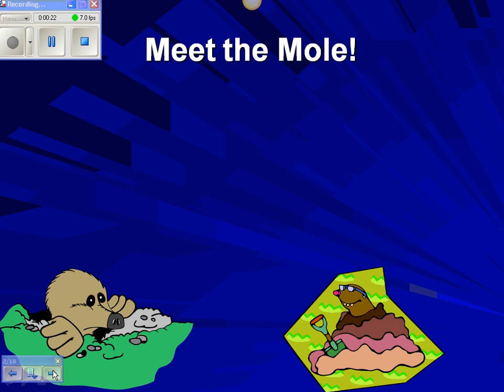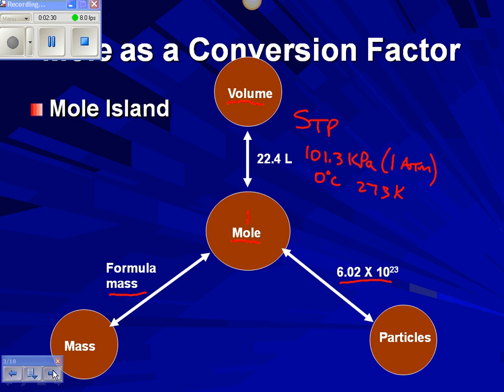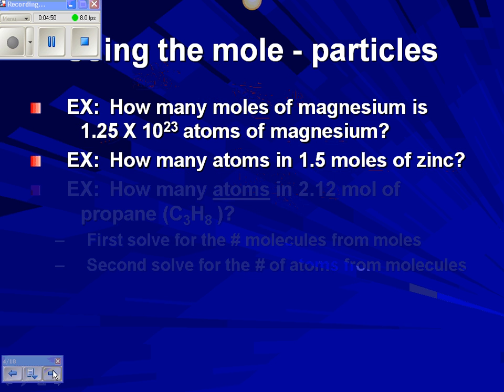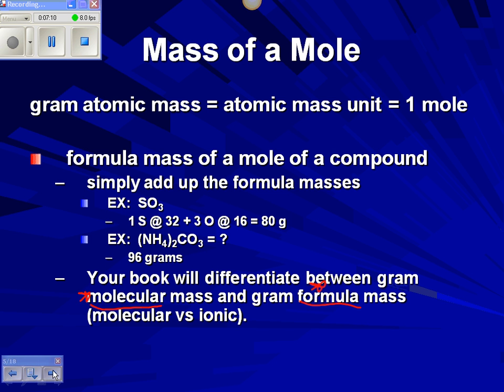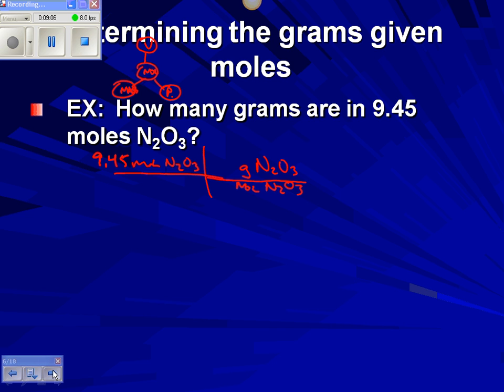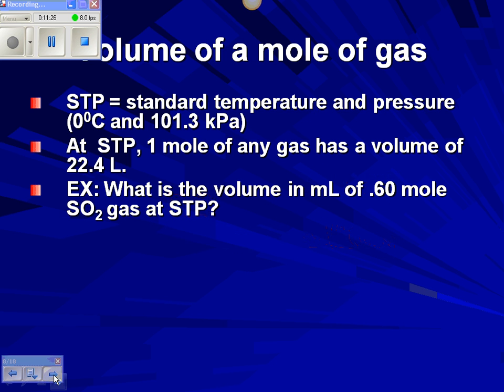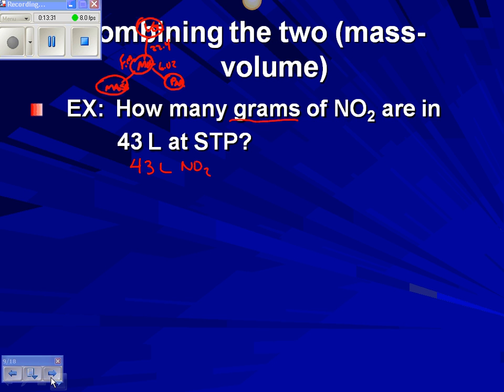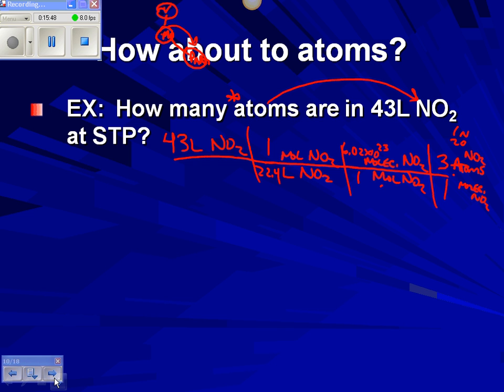chemistry tutorials - mole conversions